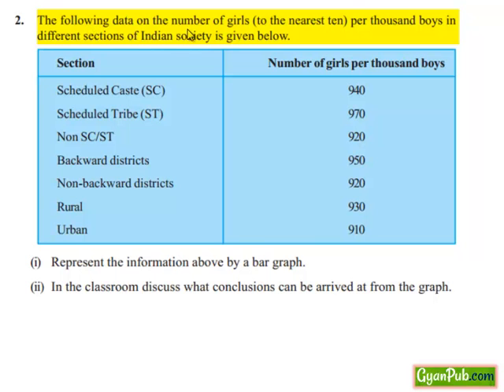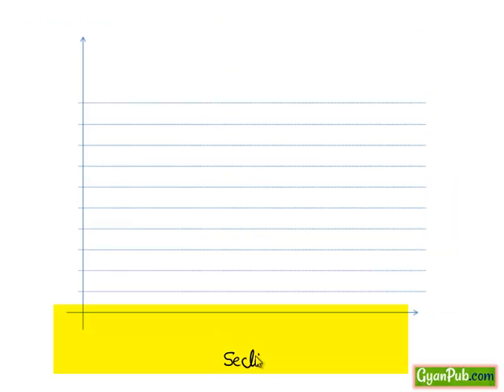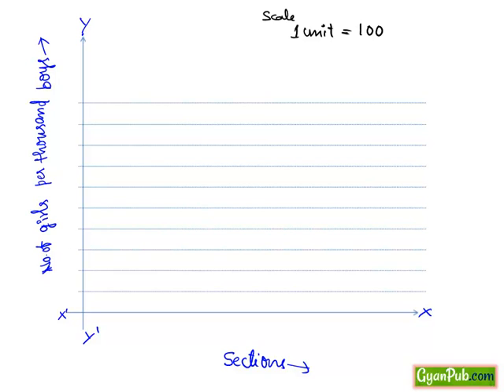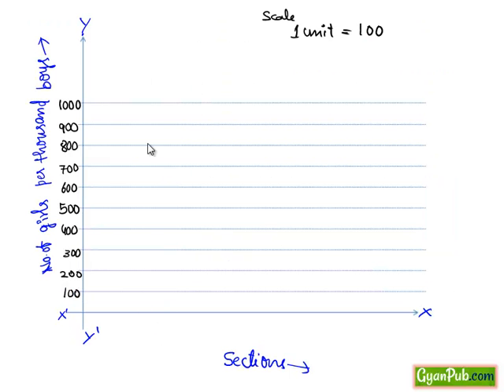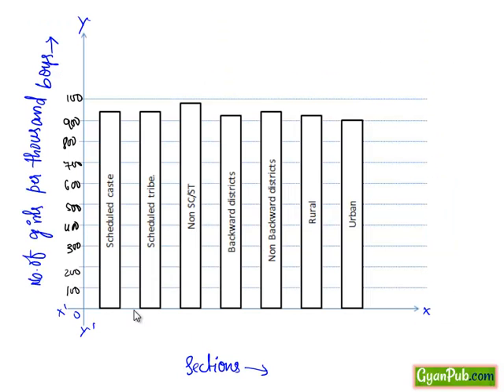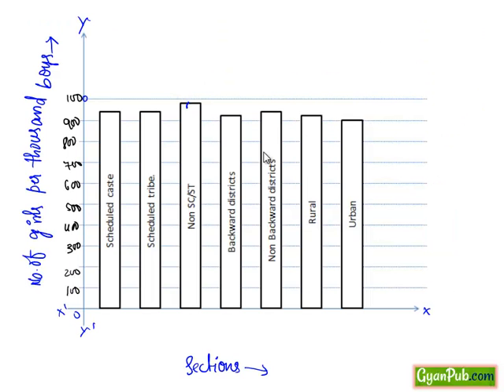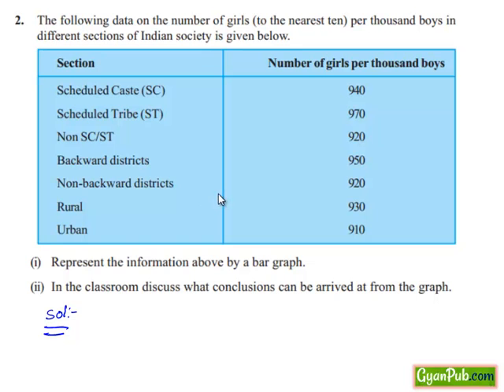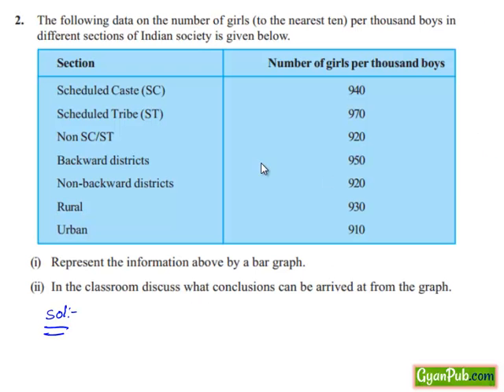NCERT Solutions for Class 9th Maths Chapter 14 Statistics Ex 14.3 Q2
Phani CBSE
Scoop it! LearnCBSE.in